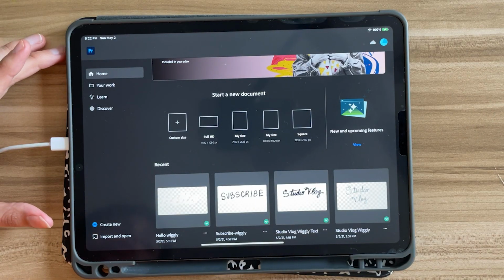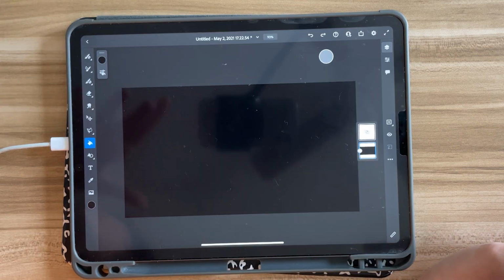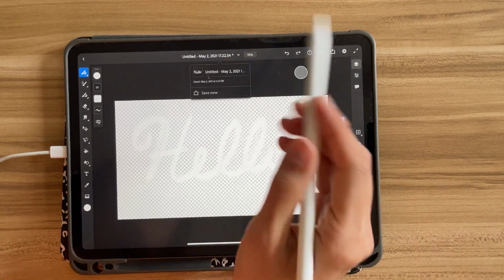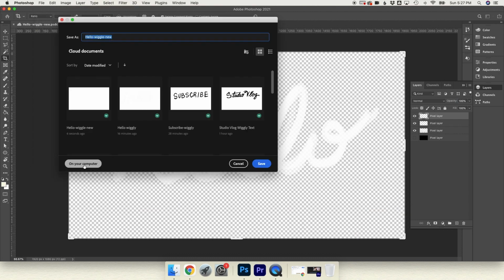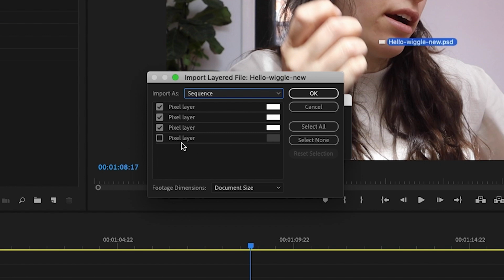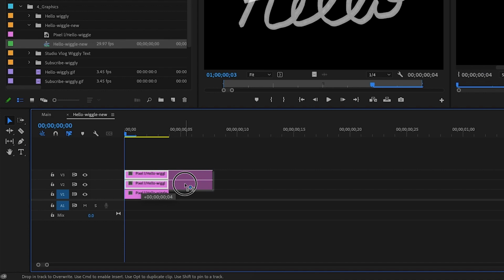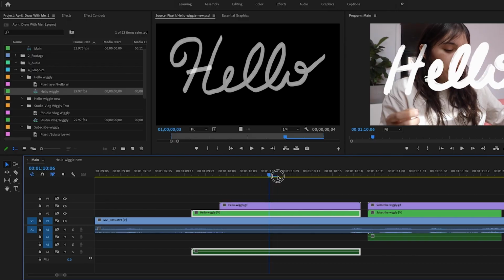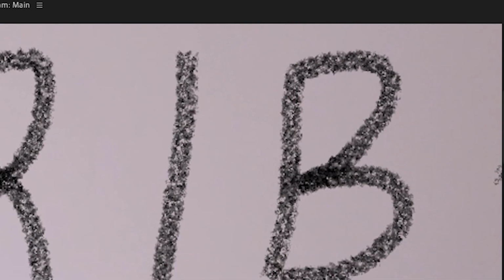How to Easily Add Wiggly Text to Your Videos... Like an Illustrator!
In this easy tutorial, I’ll show you how I quickly add illustrated wiggly text to my videos using Adobe Fresco, Adobe Photoshop, and Adobe Premiere Pro. This workflow is perfect for those looking to use their digital brushes (like digital pencil, watercolor, and Kyle T Webster Brushes) to draw animated and illustrated elements (illustrated text, symbols, icons) onto their videos while having it look clean and professional!

Stop adding GIFs to your videos and start using this workflow to perfectly add wiggly drawings and writing into your videos easily. Trust me, this process is so worth it!

Filming Stuff:
- Canon M50
- Canon 22mm